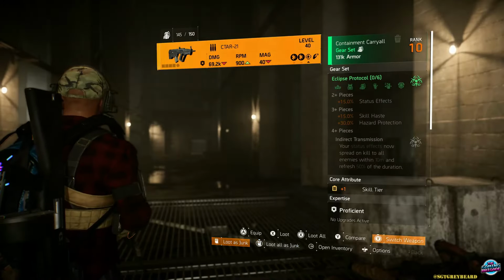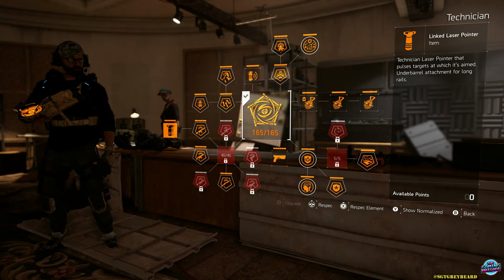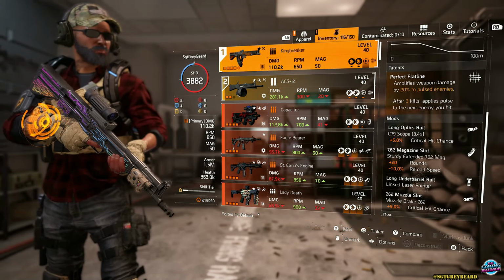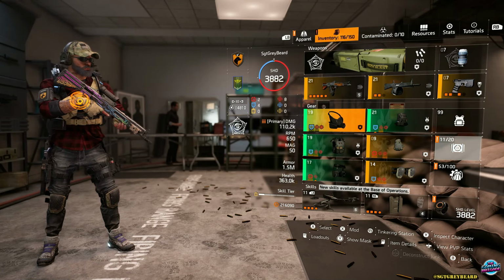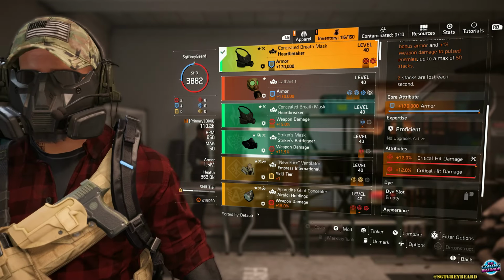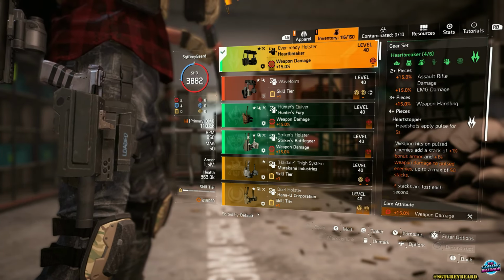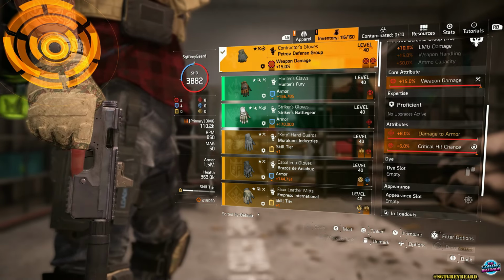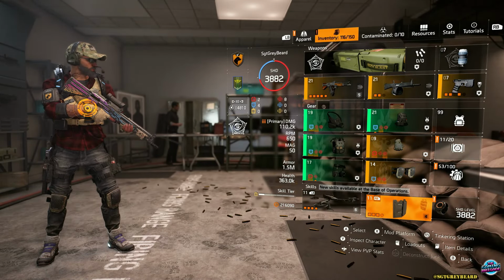Heartbreaker Solo/Group PVE Build! Division 2 Builds - High Damage & Armor! THIS BUILD IS A BEAST!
WHAT'S UP AGENTS!! TODAY I HIGHLIGHT ONE OF MANY BUILDS YOU CAN PUT TOGETHER WITH THE HEARBREAKER GEAR SET!